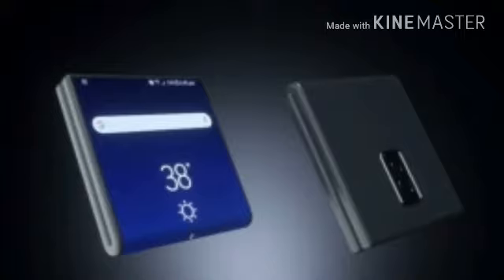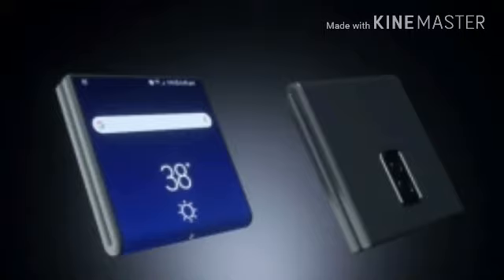This is how the Galaxy X’s folding design could work